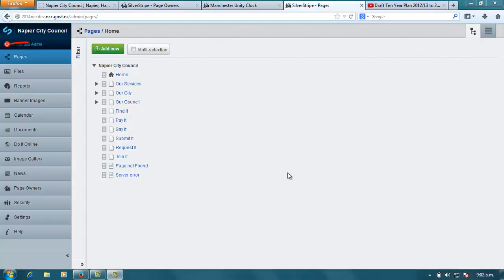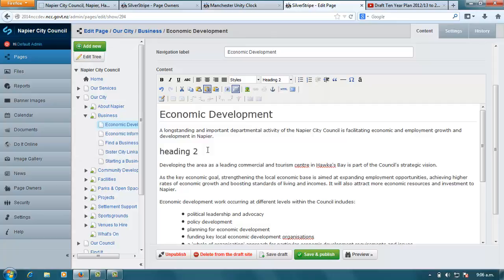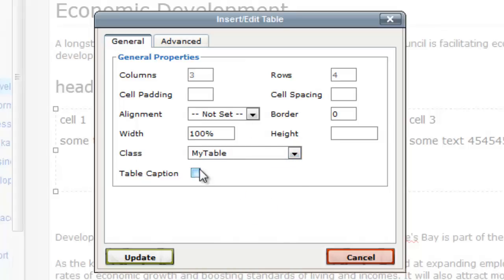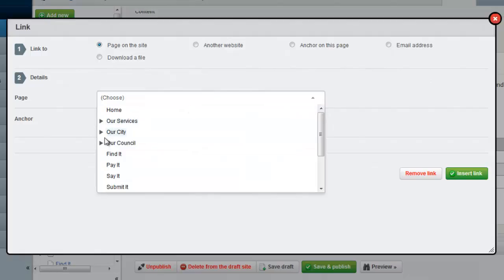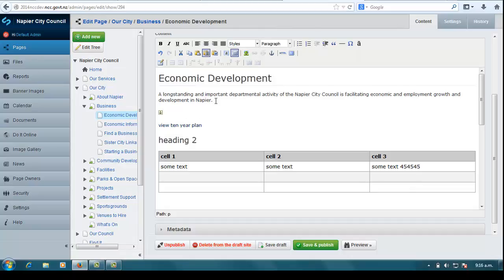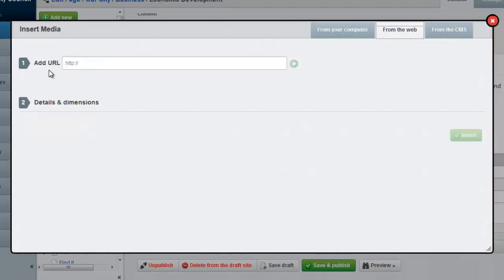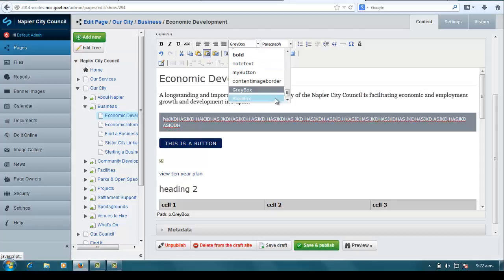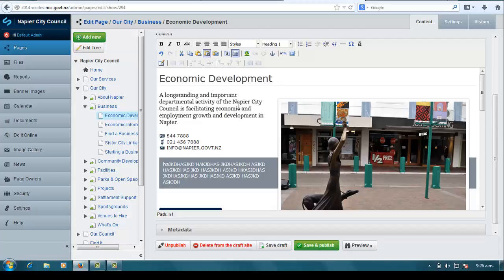SilverStripe 3 - NCC Content Window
How to use the content window (wysiwyg) to insert tables, images and links etc.